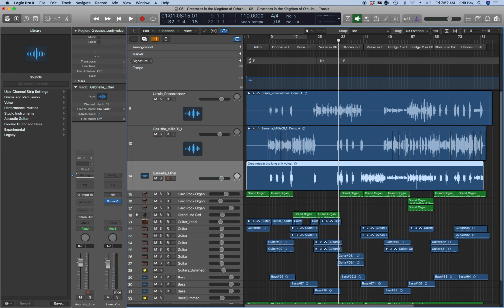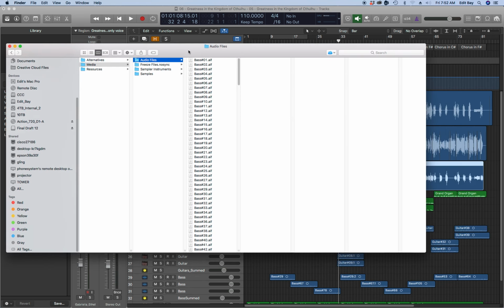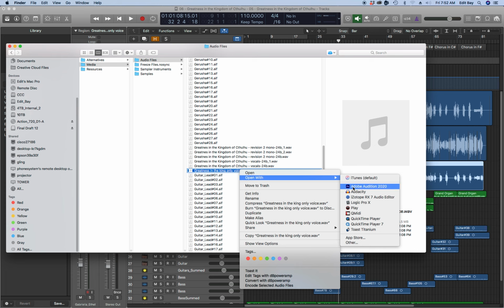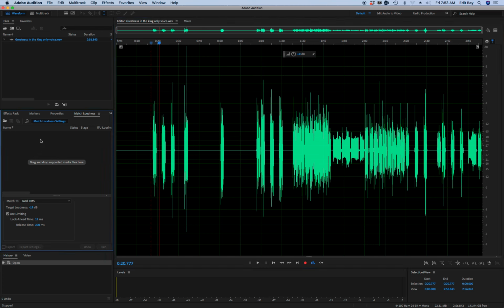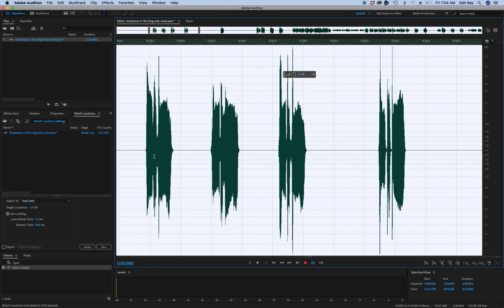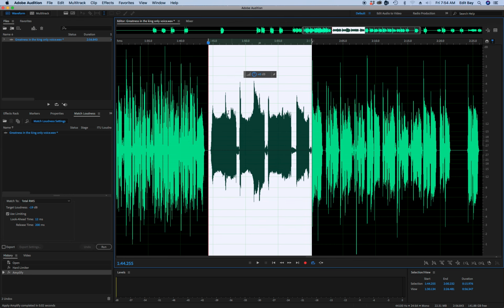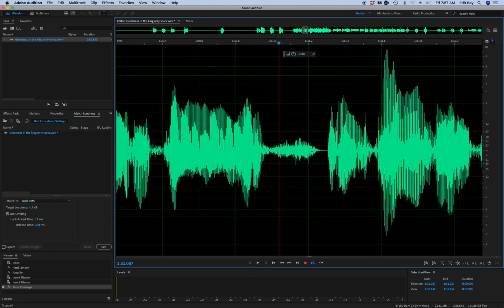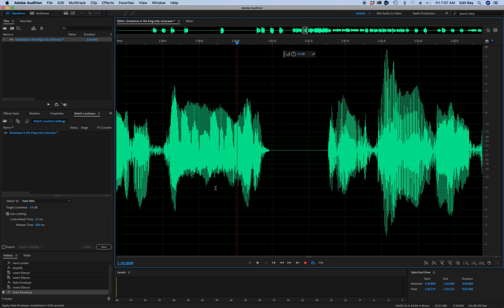Clean Up Vocal Tracks Logic and Adobe Audition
How to use Adobe Audition clean up vocal tracks recorded in Logic X. Leveling tracks, removing breaths.